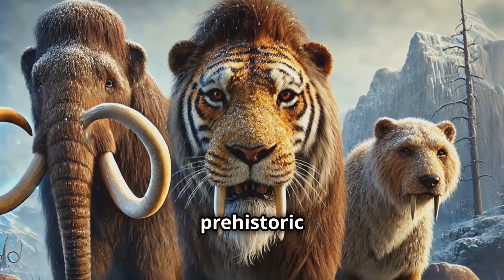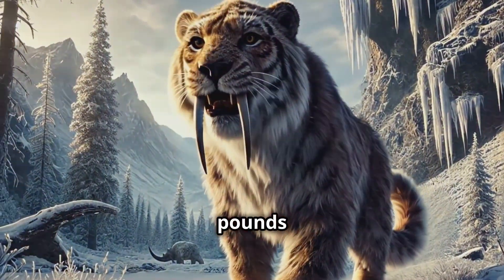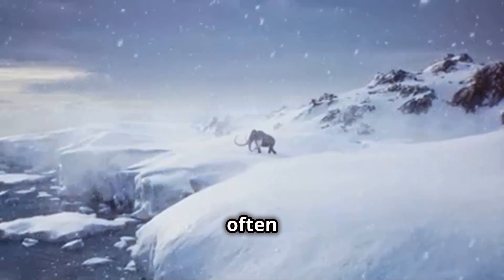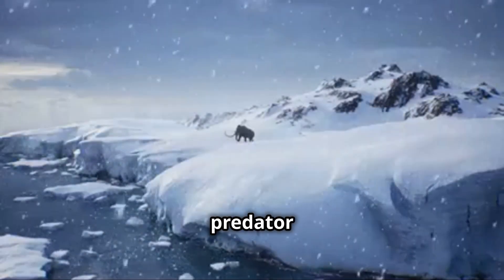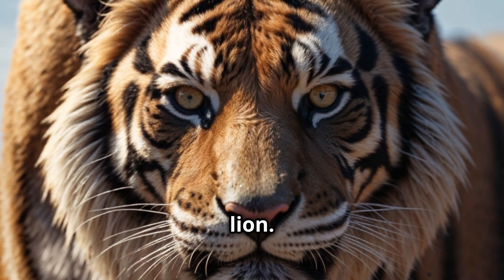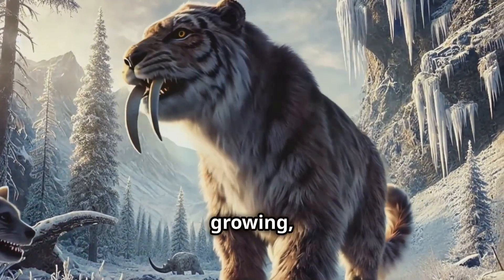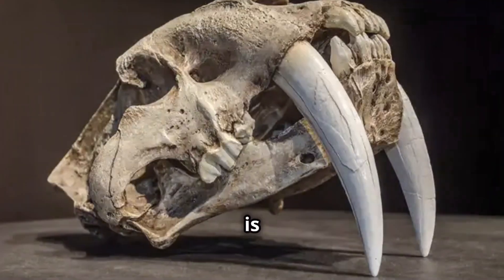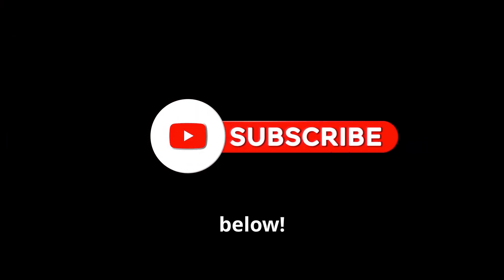Smilodon Secrets EXPOSED! What You Never Knew About Saber-Tooth Tigers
Uncover the secrets of the Smilodon in this fascinating video about saber-tooth tigers. Learn all about these incredible carnivores and their unique characteristics!
Explore the life of a Smilodon, the iconic saber-tooth tiger from the Ice Age. Learn fascinating facts about this prehistoric predator! Smilodon SaberToothTiger IceAgePredators PrehistoricAnimals.
he Saber-Tooth Tiger – Nature’s Apex Predator

OUTLINE:

00:00:00 Smilodon - Saber Tooth Tiger
00:00:46 The Perfect Predator
00:01:45 Smilodon’s Environment
00:02:59 Common Misconceptions
00:04:10 Cubs and Social Behavior
00:05:12 Habitat and Extinction
00:05:33 Power and Efficiency
00:06:14 Conclusion